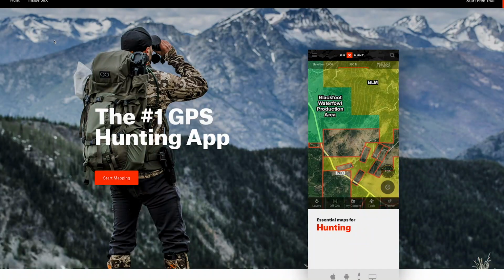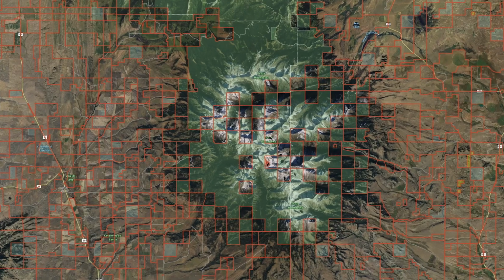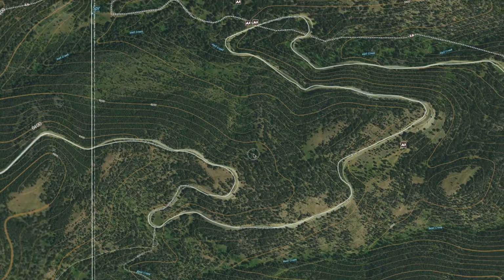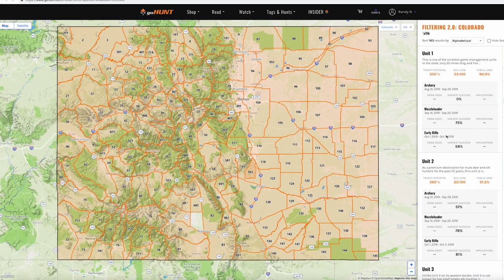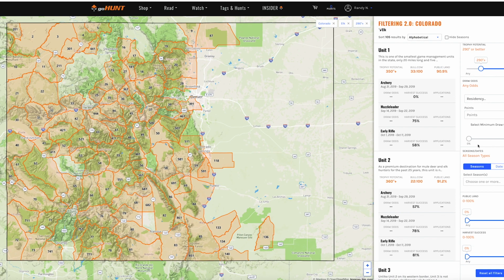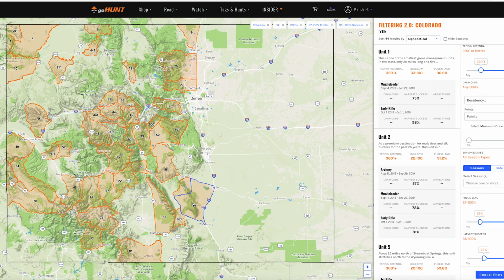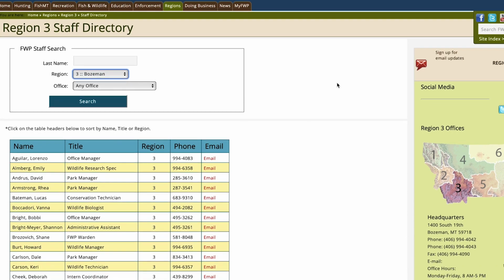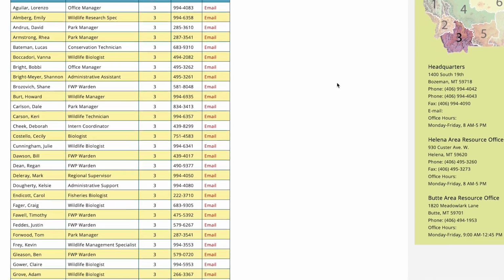HOW TO PLAN YOUR HUNT | Hunters Connect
In this episode of Hunters Connect, Dan Wilde will cover the steps needed to plan a hunt. These steps include electronic scouting, on the ground scouting and gear preparation.